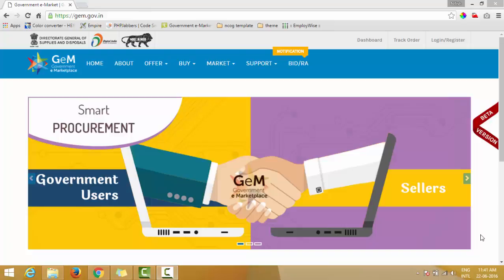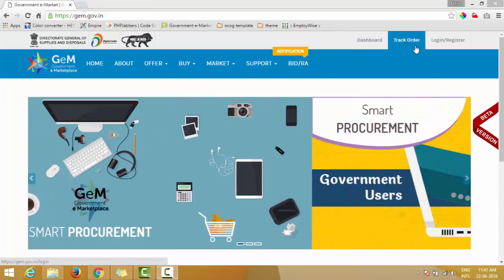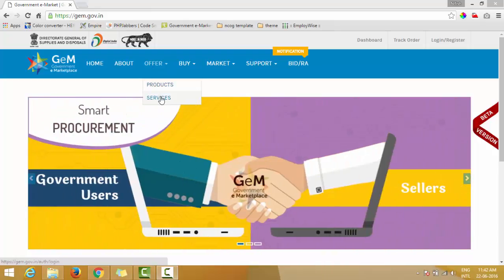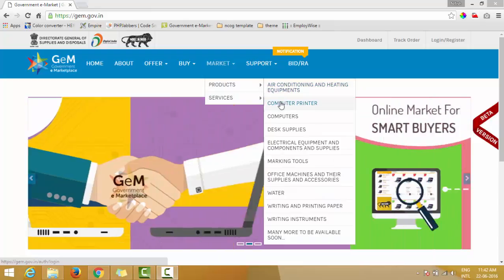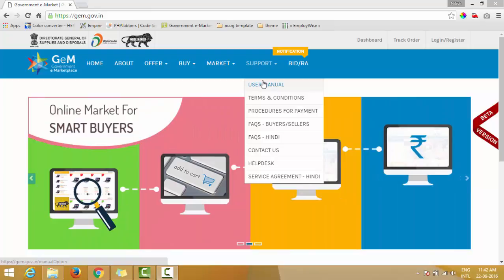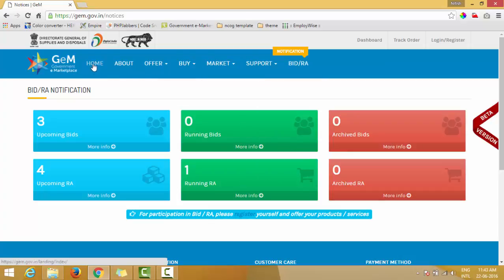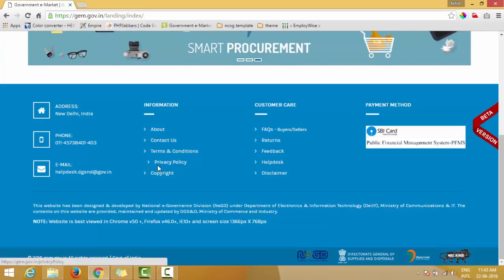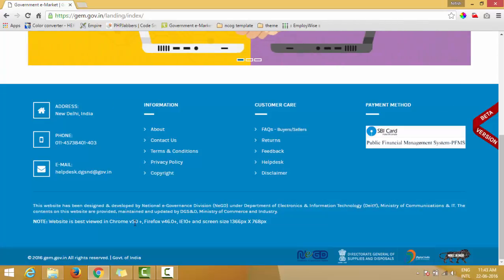GeM Landing Page